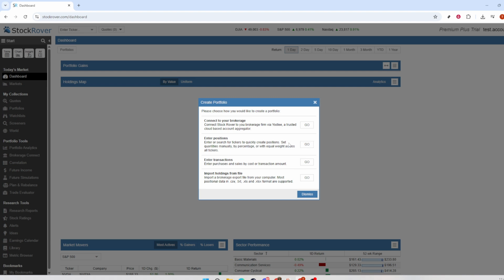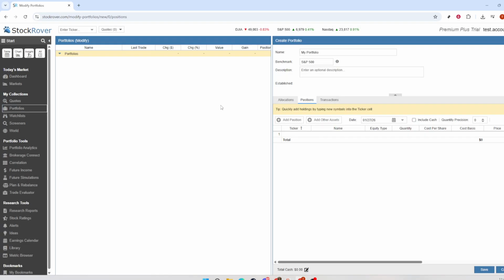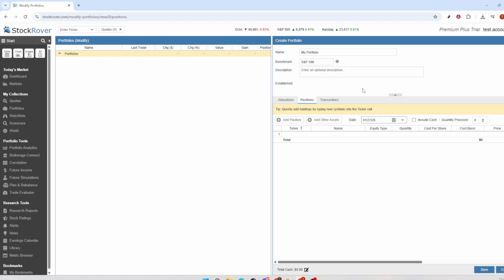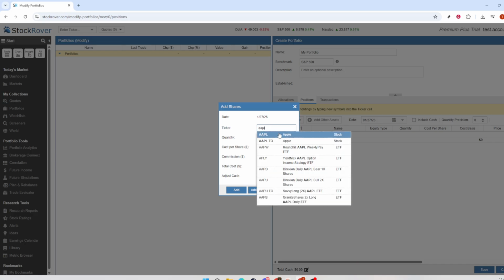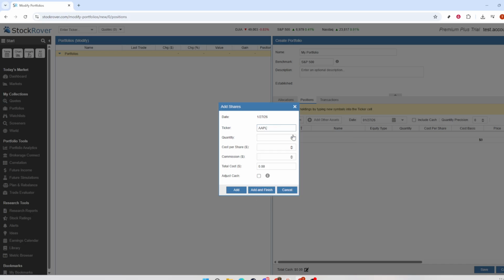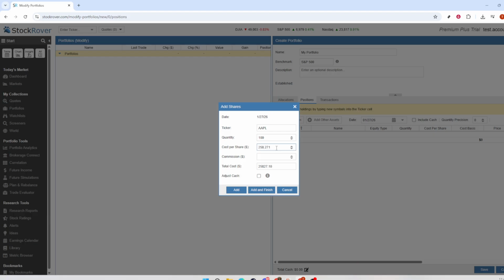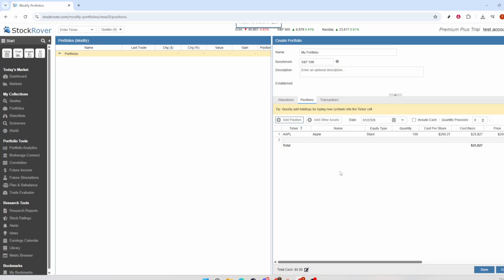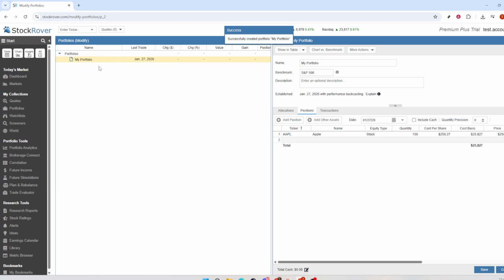How To Create A Manual Portfolio In Stock Rover (Full Guide)